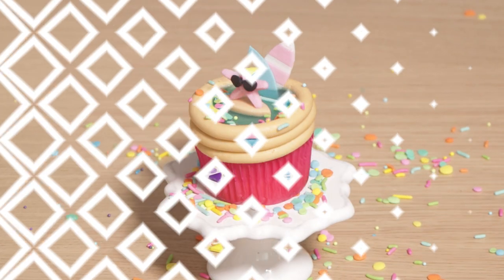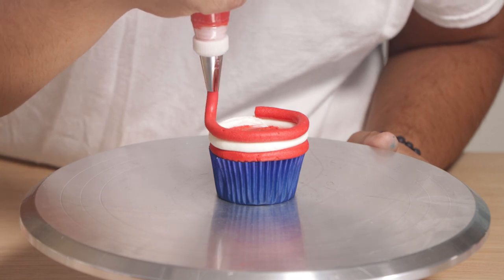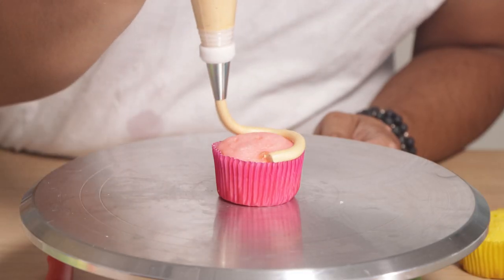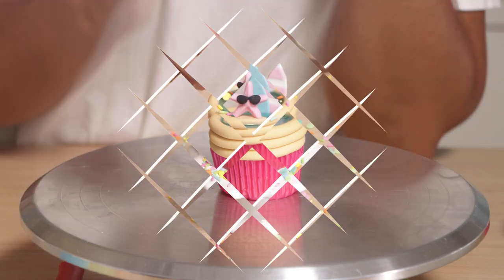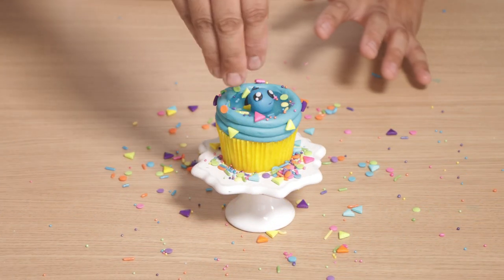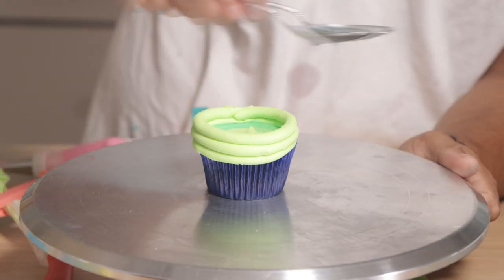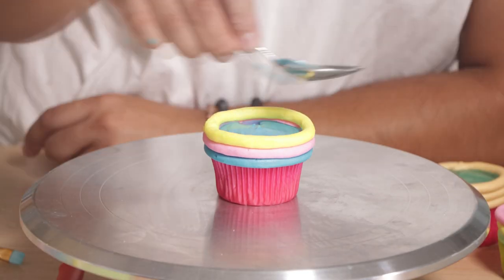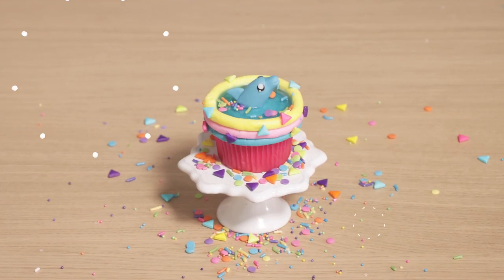Satisfying Summer Pool Cupcake Ideas!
Today I'll be showing you some cute and Amazing Pool Cupcake Ideas! I would love to see you recreate these!